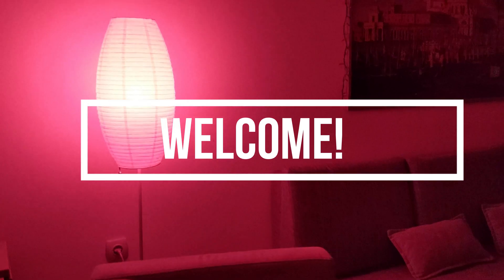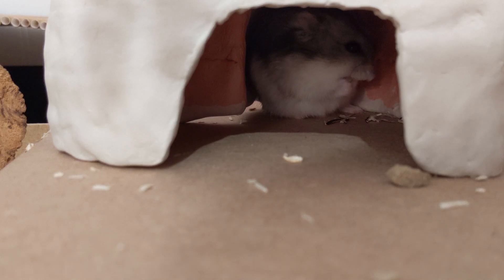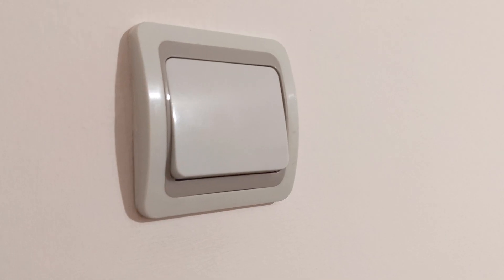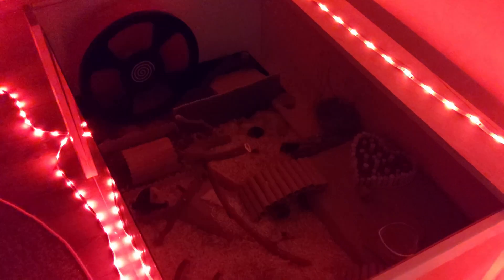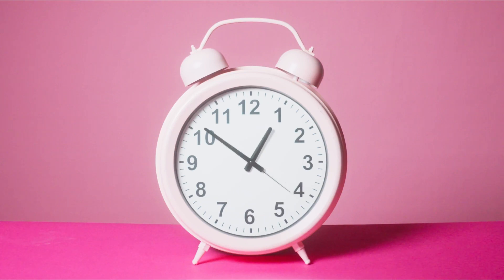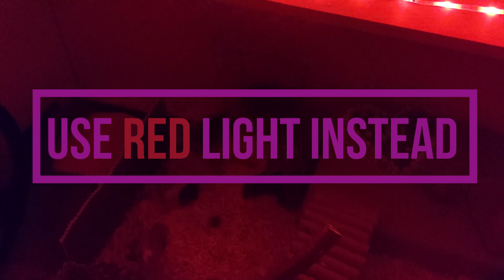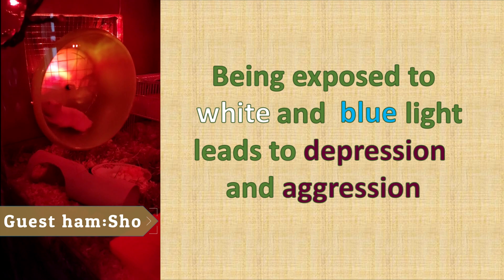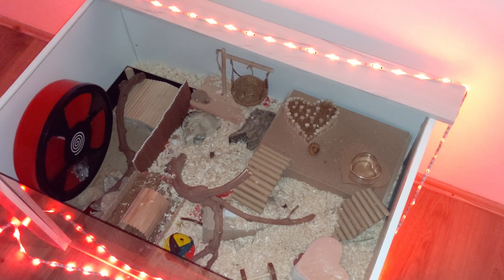How to See Your Hamster More by Using a Red Light 🔴💡🐹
Some hamsters are really shy and don't come out until it's dark and quiet. In this video I will tell you how to use red light to see your hamster more, I'll explain how it works and how you can potentially use it to improve your hamster's health as well.

Special thanks to Suzana Relic

The pink clock is from pexels.com

Hamsters can't see red light well so it can be used in two ways.

0:00 Intro
0:10 Using red light to see shy hamster
0:49 Health benefits of red light for hamsters

Transcript

Hi everyone! Today we're talking about red light and hamsters. First, we'll discuss how a red light can help you see a shy hamster and then we'll talk about the health impact.
If you have a hamster that refuses to go out of their hide until the lights are off, red light can help. You just need to turn off all other light sources and turn on a red light. Your hamster will think it's dark so they would be more likely to come out. This works because hamsters can't detect red light very well so to them the room looks really dark. If you stay quiet, you can observe your hamster's nighttime adventures. Do this in moderation though. Don't leave red or any other light the whole night.
Now, let's talk about red light and potential health benefits for your hamster. If you have a habit of staying up late and your light is on, you might want to switch out your regular light for a red one. Research was done on how different types of light influence hamsters. Scientists have discovered that white and blue light have the worst effect on hamsters. Being exposed to them at night on a regular basis can lead to depression and aggression. Hamsters also have their own circadian rhythm which, same as in humans, controls hormones and other chemicals the body produces. Disturbing this rhythm with light can have negative impacts. A red light can help here because according to research it is the most similar to complete darkness compared to other types of light. So, switching to a red light from a white one at night even for a few hours could positively impact your hamster. Again, this doesn't mean the lights should be used all night because hamsters require total darkness at night. I would recommend against leaving any type of light at night.